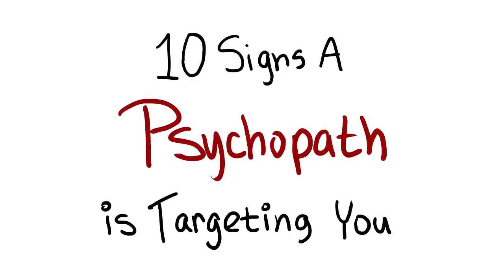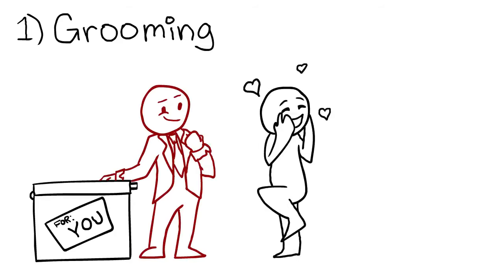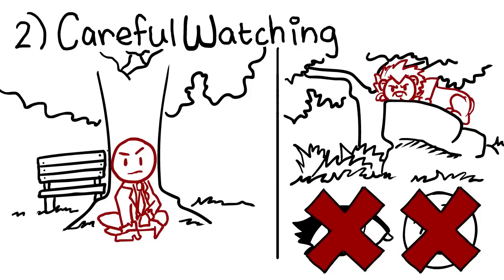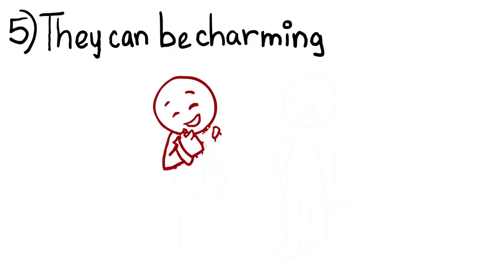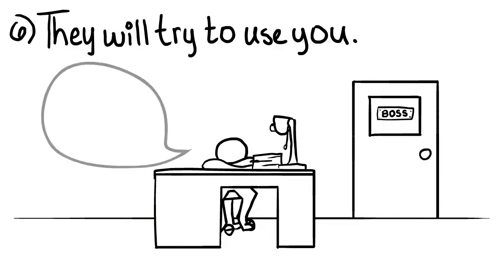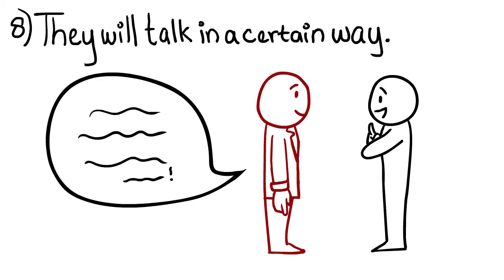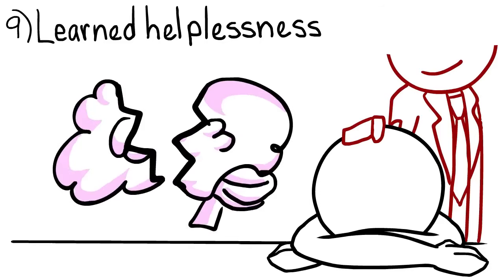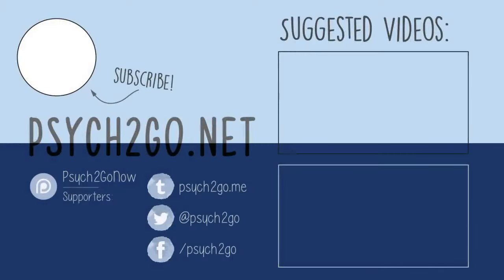10 Signs A Psychopath is Targeting You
Hit the THUMBS UP Like button to help our channel grow and combat the algorithms and cyber trolls. Share if you feel compelled to do so.

Video Topic: 10 Signs A Psychopath is Targeting You

* Earn $15 for every new customer who makes their first purchase from Chewy using your referral
** iGive joinLink you will be reminded that over 2,000 great stores like Walmart, and Chewy, and Expedia can donate back for free.
Have a used car you no longer want?  Donate to charity for a free pick up and tax donation.